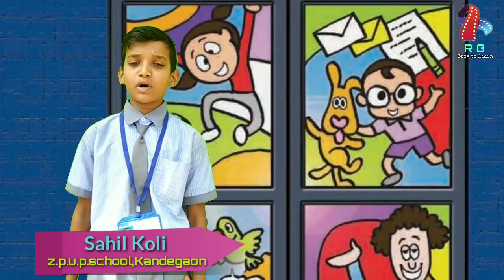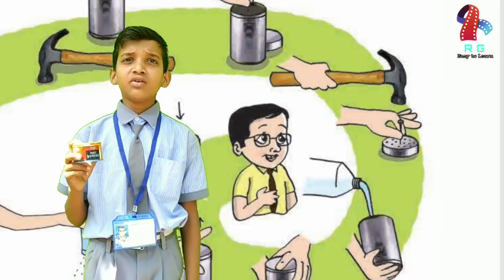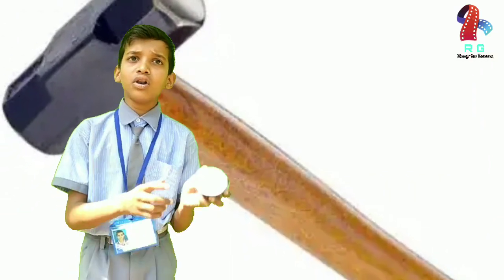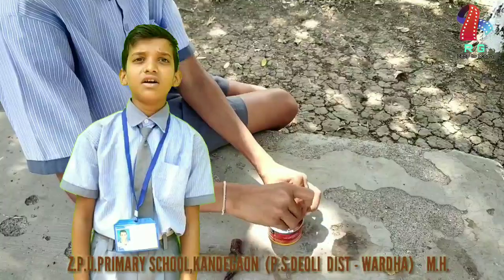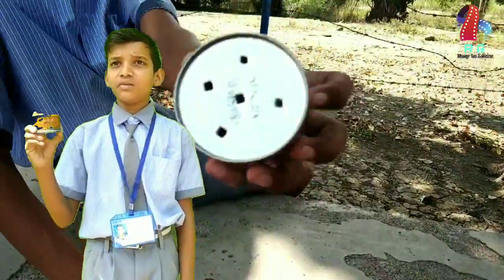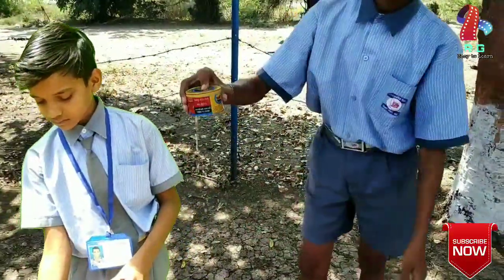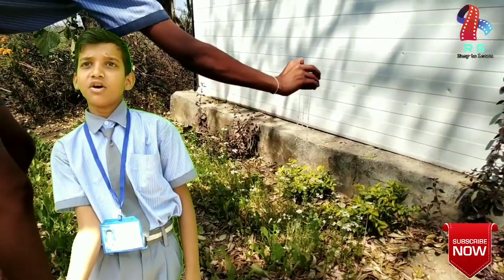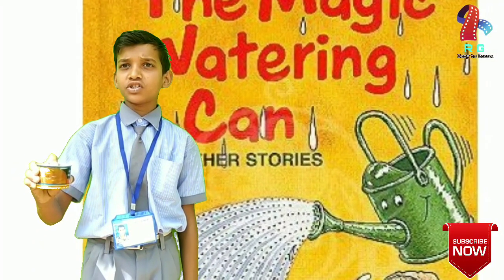At the Science Fair ( How to make Magic watering Can) Standard -Six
My English book Six -3.4 At the Science Fair-How to make Magic watering Can.page no -75
Z.p.u.primary School, Kandegaon Tah-Deoli District -Wardha (M.H.)

Music Credit
Ncs-soft and deept music